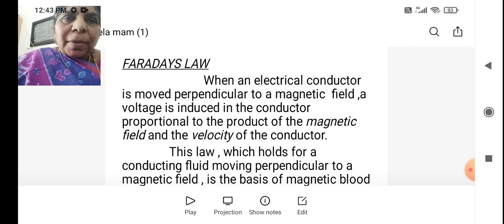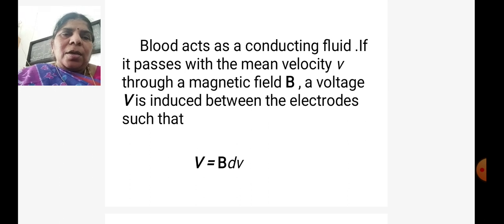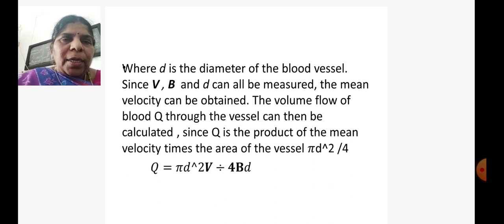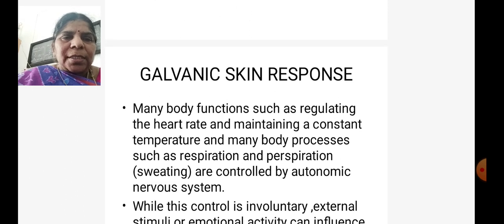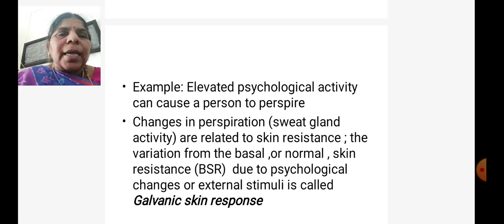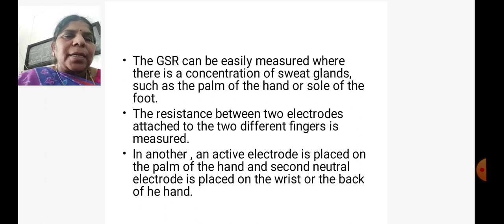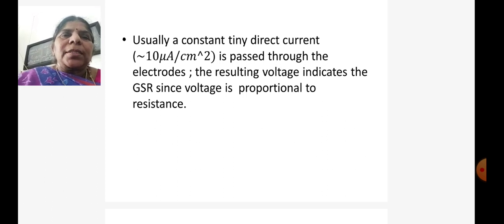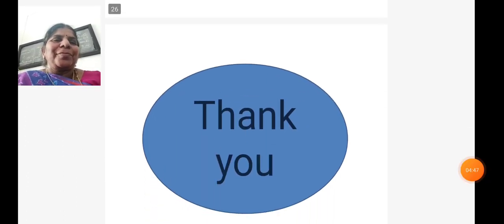Medical Physics Video2 - Dr A Sheela Vimala Rani 19P6ME2